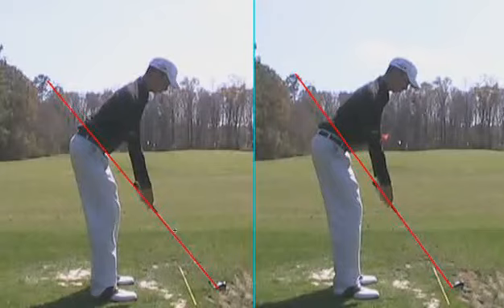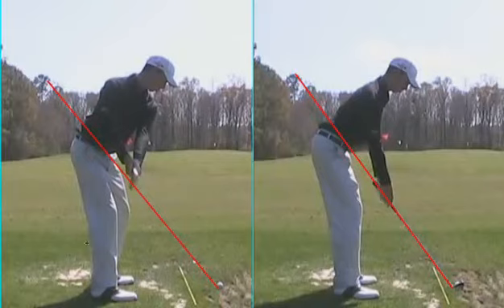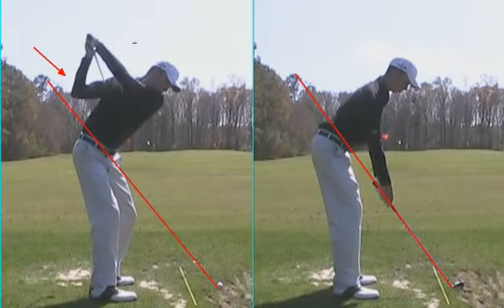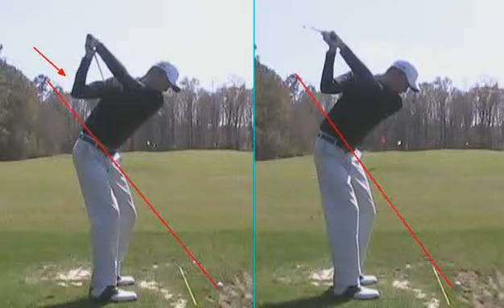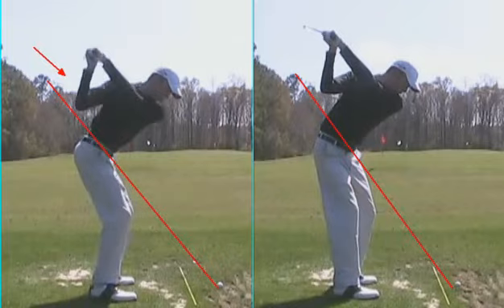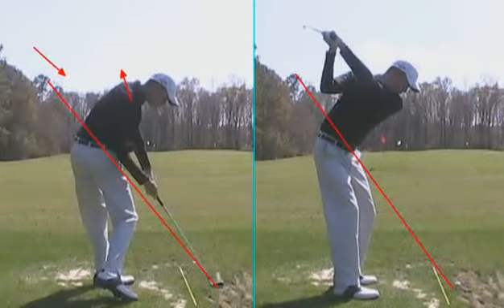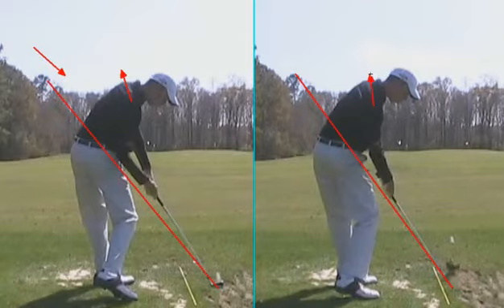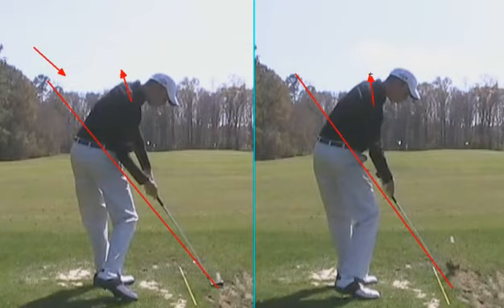Golf Lesson- Justin Waffle Golf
Here is a sample weblesson for a student at Justin Waffle Golf.  Send your swing from anywhere in the world and receive Justin Waffle's analysis and drills to fix your problems.